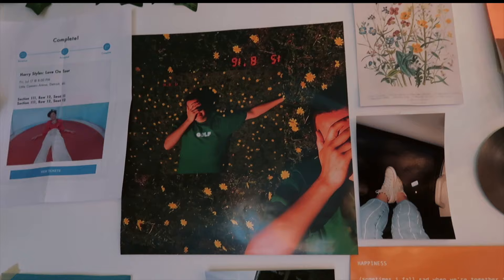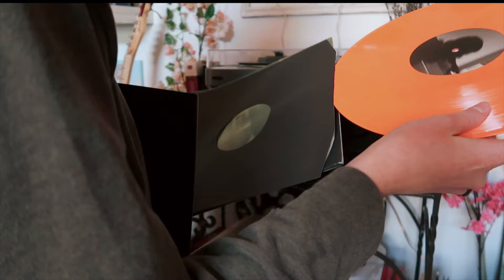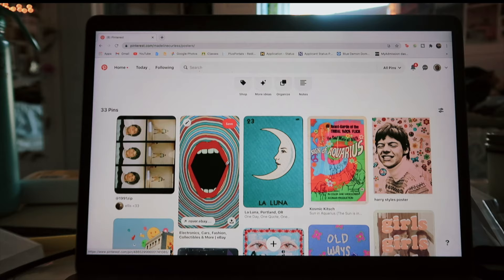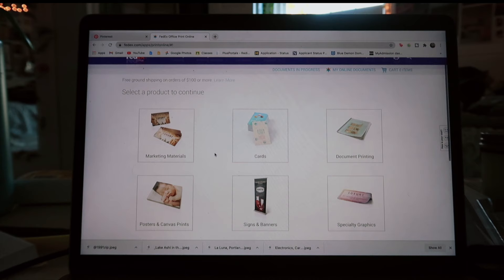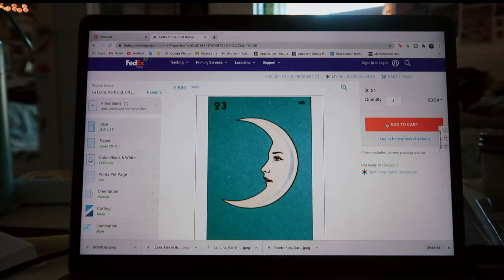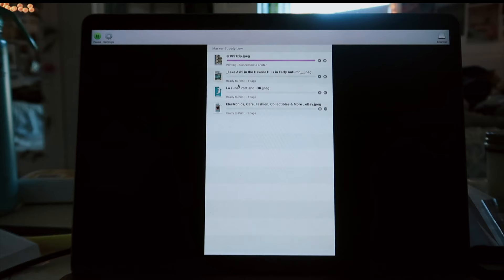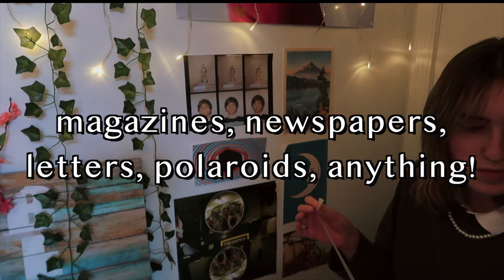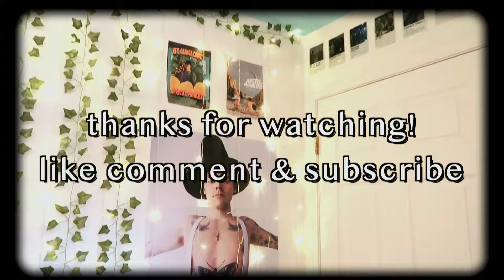HOW I GOT 100+ POSTERS FOR MY ROOM FOR SUPER CHEAP | HOW TO USE FEDEX PRINTING FOR POSTERS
I get comments asking where and how I get my hundreds of posters every time I make a video in my room. This week I decided to make a video explaining where to find nice posters, how to get them printed for pretty cheap, and how I like to put them up!

please remember!
If you are using art made by an artist, please go find their personal shop and see if there is a way for you to buy it directly from them instead of printing it out. support artists!!

-maddie